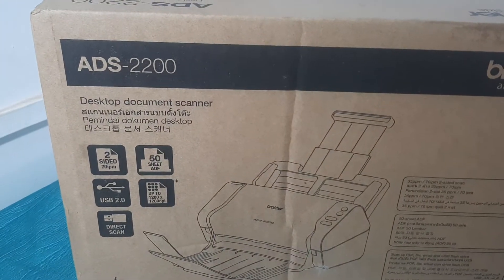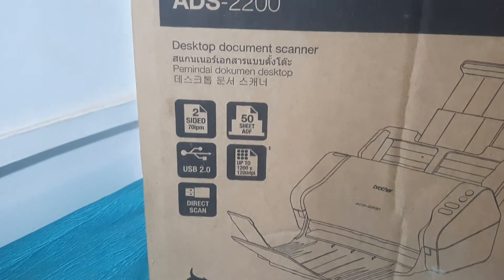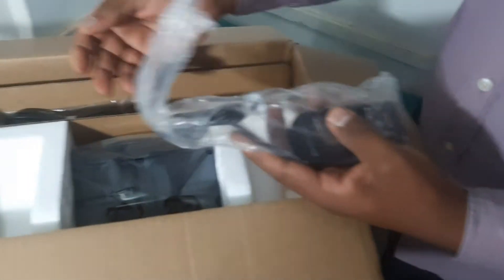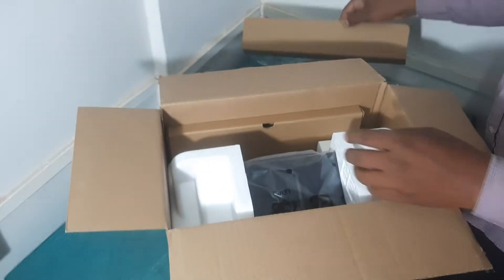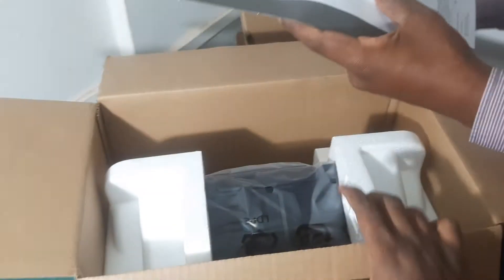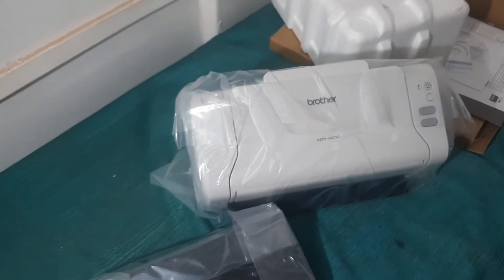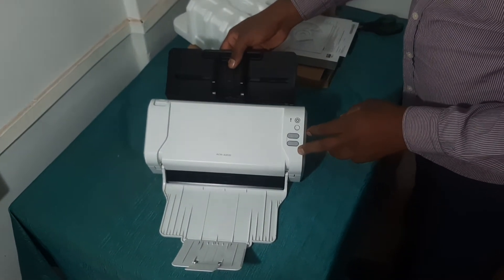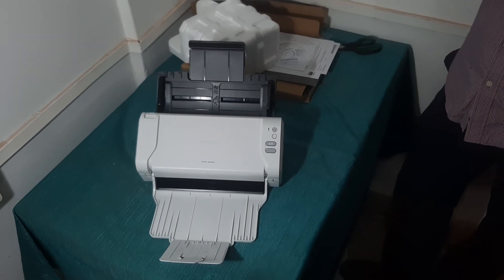BROTHER AD 2200 Unboxing Video